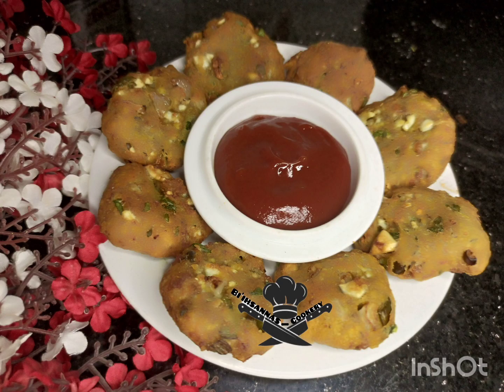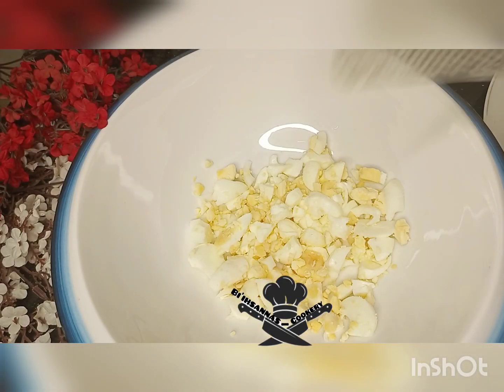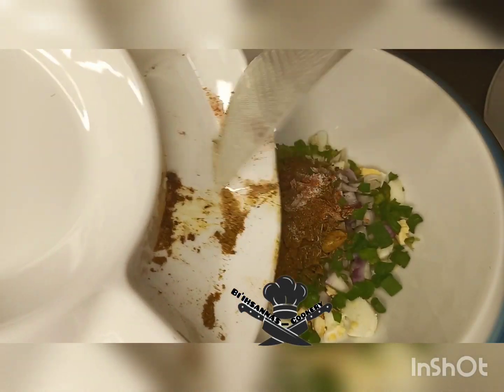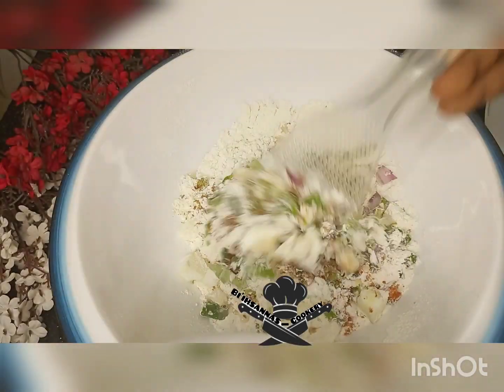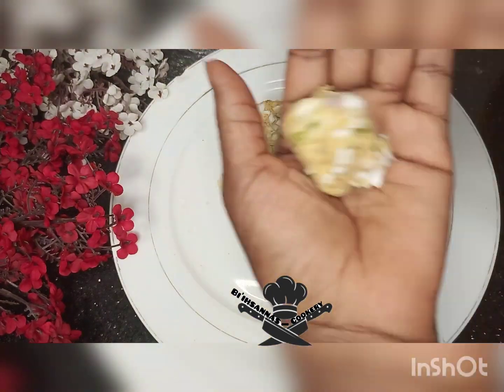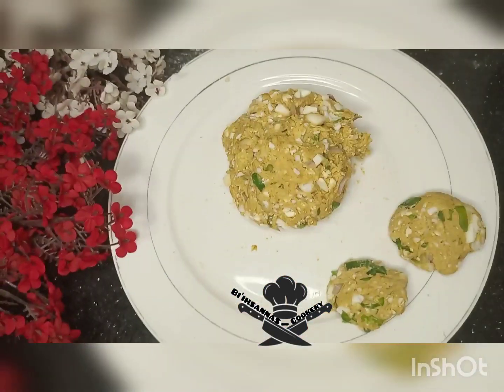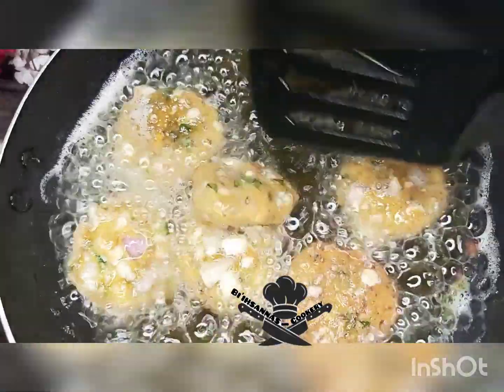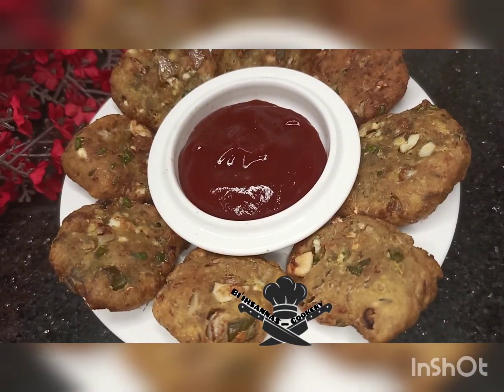iftar special boiled eggs recipe